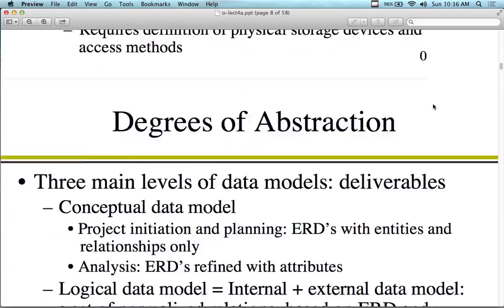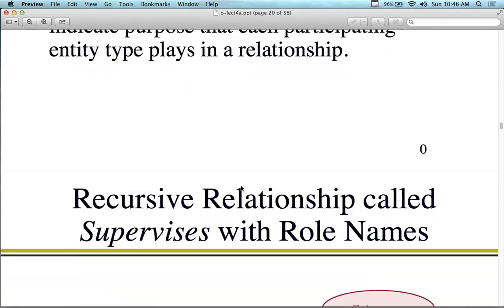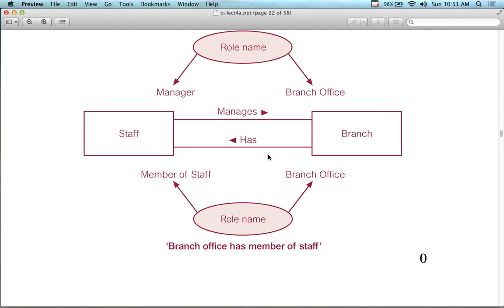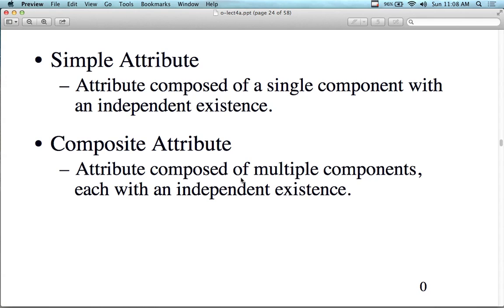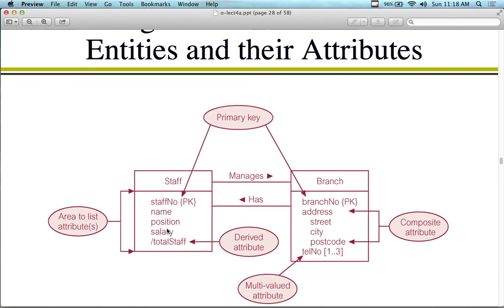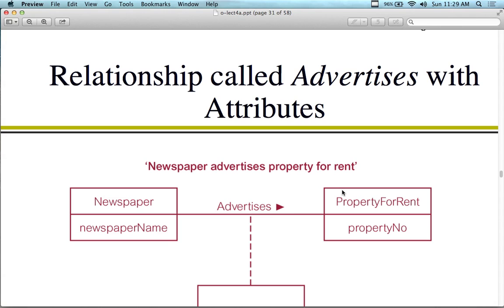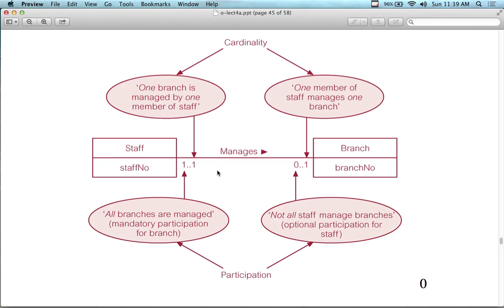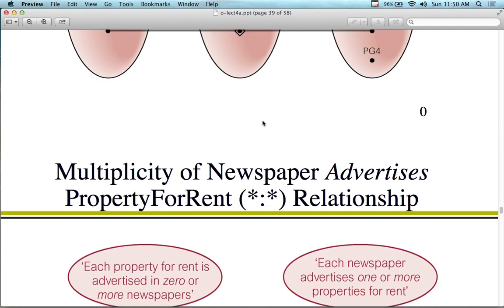Oracle Database - Lecture 23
This lecture reviews the concept of ERD or Entity Relationship Diagrams. The relationship between ERD and Normal Forms is described. The lecture covers a description of how the diagrams are created along with a brief summary of how they are read and translated into a set of tables. This is a review lecture. There is a slower and more detailed review of these concepts presented earlier in this lecture series.